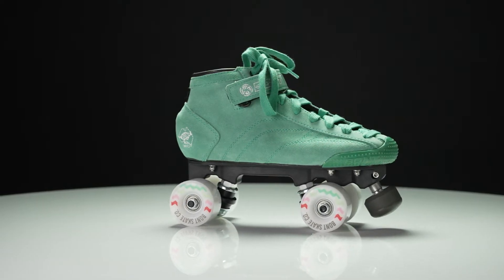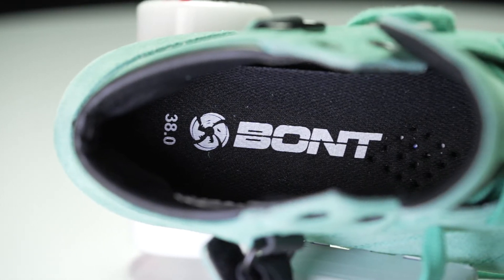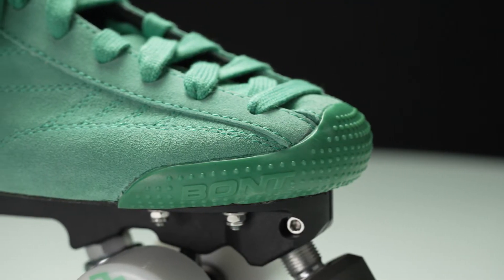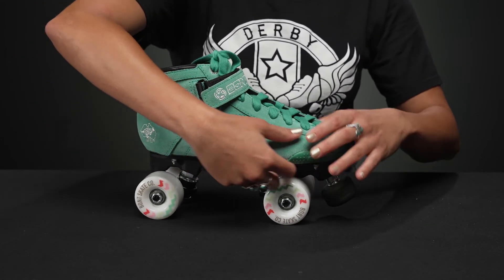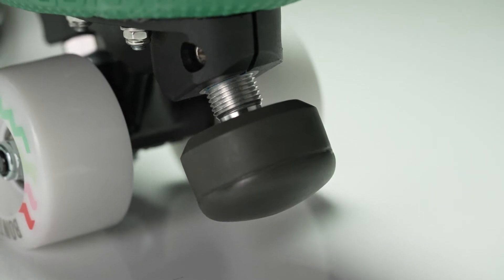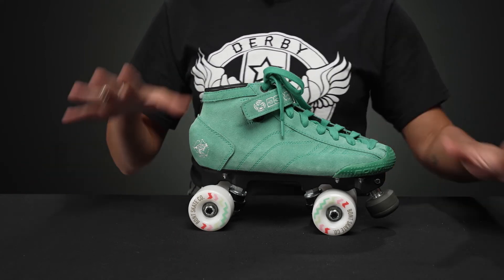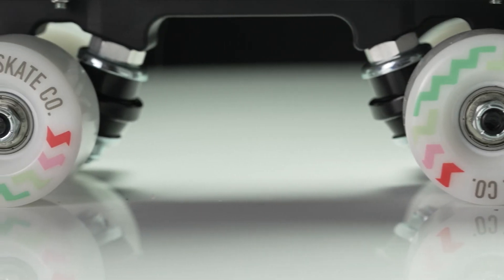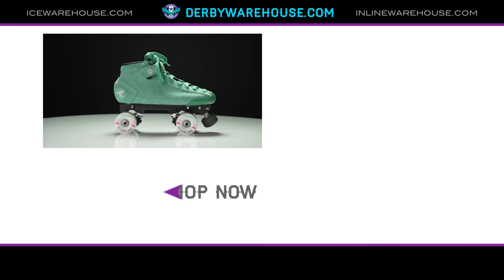Bont ProStar Suede Skates Review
Derby Warehouse reviews the Bont ProStar Suede Skates.

Bont Prostar Suede Skates are a totally fresh take on Bont's entry-level Prostar, which sees the traditional black microfiber construction replaced with pastel-colored suede leather. Regardless of material, the Prostar is a boot designed to be light, responsive, and heat moldable - a boot designed for each individual that wears it.